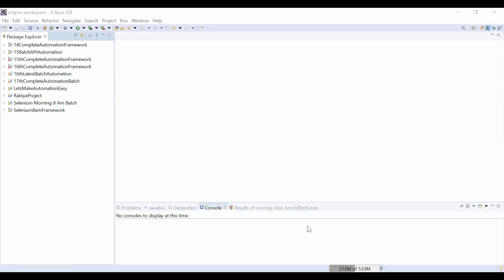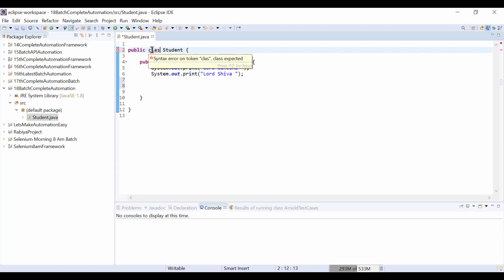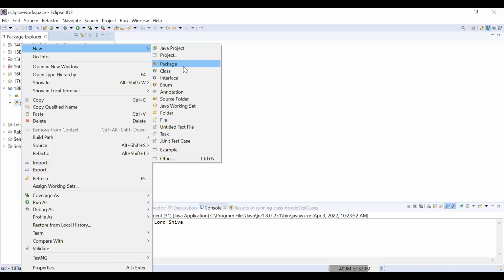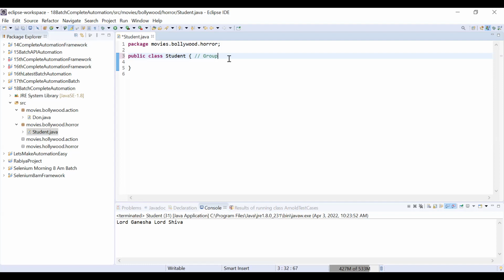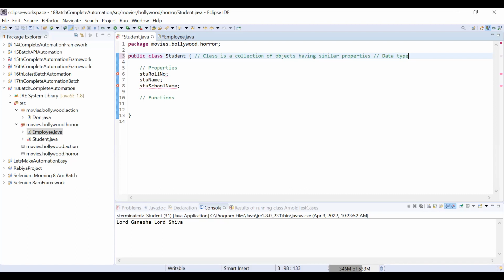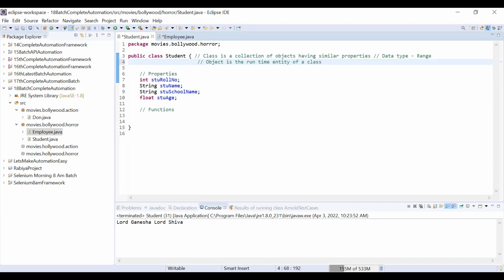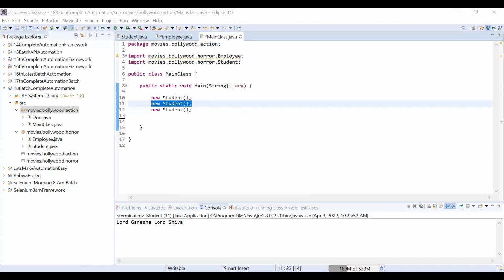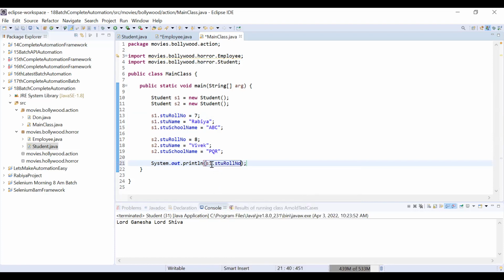Complete Java for Selenium Automation Part - 1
What is Java Project ?
What is packages in Java ?
What is Class in Java  ?
What is Object in Java ?
What are properties in Java ?